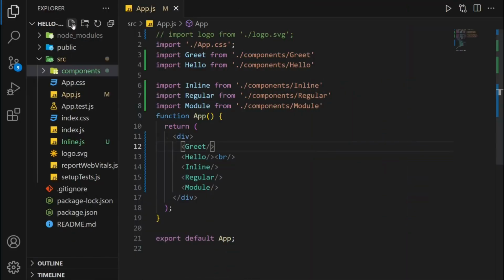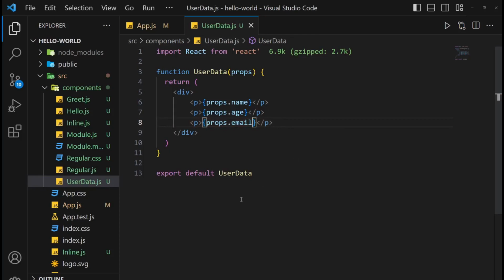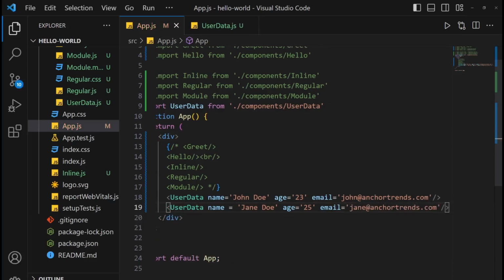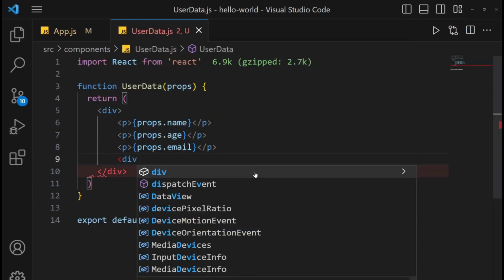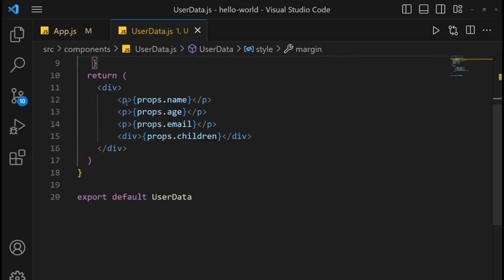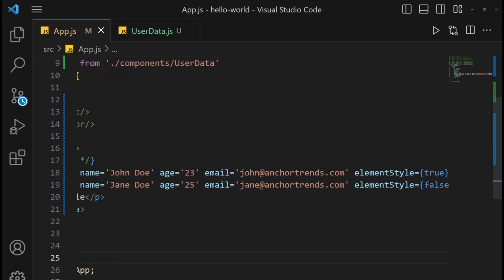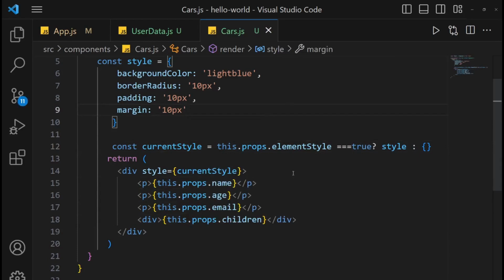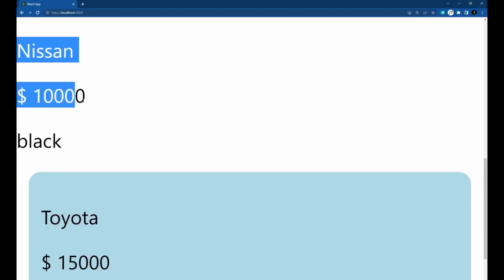Props in React Js - React Tutorial - 06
Props in React Js - React Tutorial

🔥 Welcome back to our React tutorial series! In this video, we'll explore the concept of React props and learn how to pass data and styling between components.

-timestamps-:
0:00 - Introduction
0:17 - What are React props?
0:31 - Using props in functional components
2:48 - Passing children to a component with props
4:00 - Dynamically styling components with props
5:28 - Using props in class components
7:45 - Conclusion and next tutorial teaser